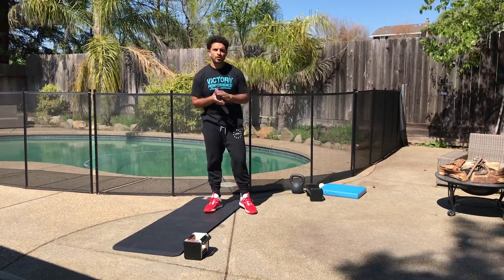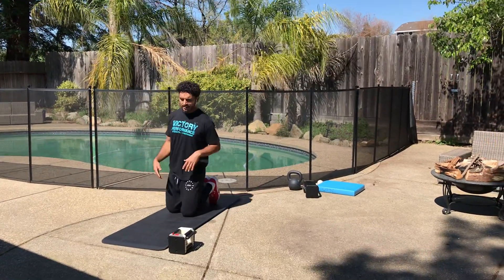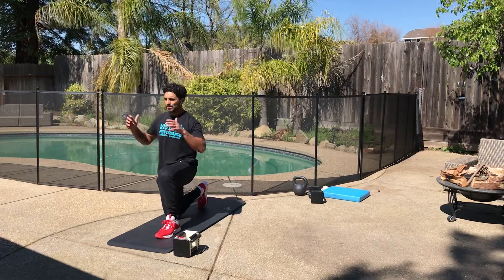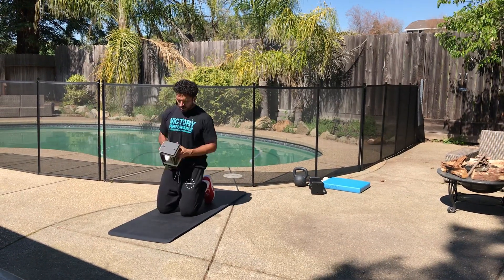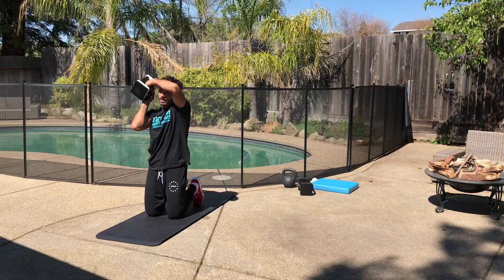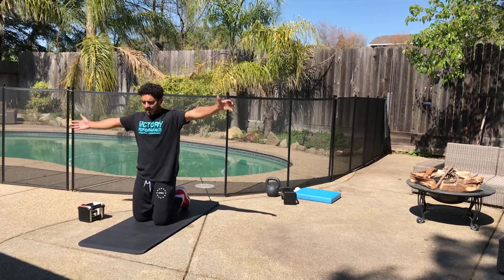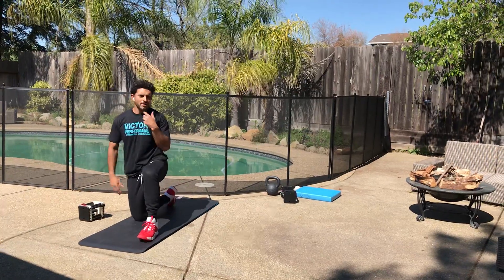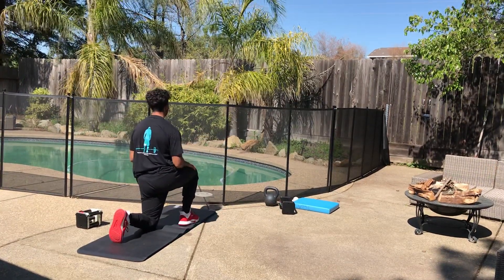Shoulder Warmup 1